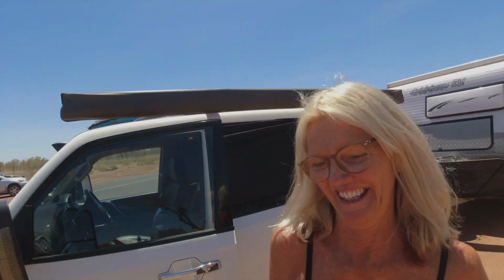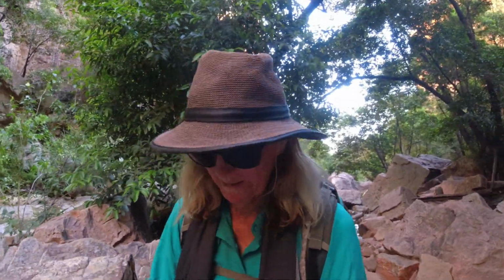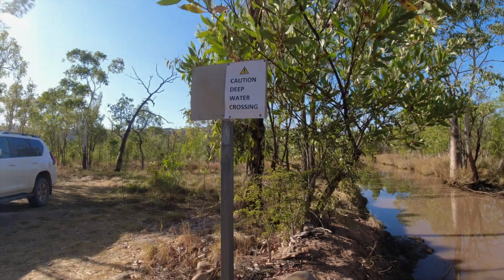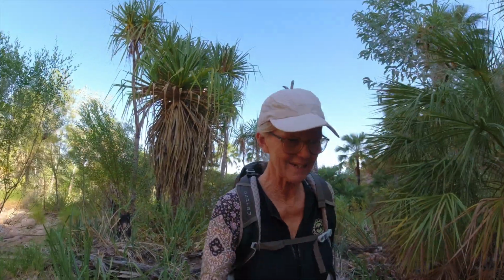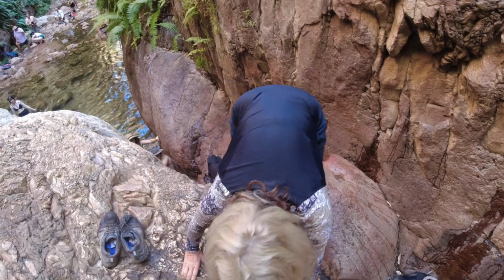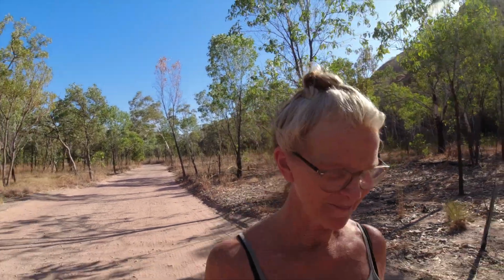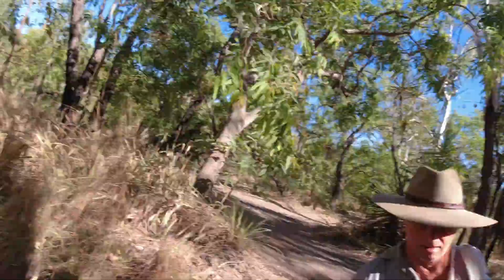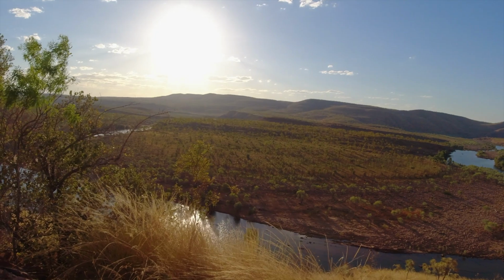The Big Aussie Lap - Ep 11 | Gibb River Road Part 1 | Emma Gorge | El Questro | Deep water crossing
Our Gibb River Road adventure begins! We are so excited for this. Come with us and see the beautiful hidden pockets of nature in this wild remote landscape.
In this episode we show you: the walk into Emma Gorge; El Questro station; take on our deepest water crossing yet; the walk to El Questro Gorge; a quick look at Moonshine Gorge; and Pigeon Hole Lookout at sunset.